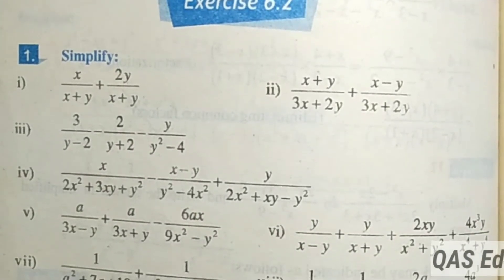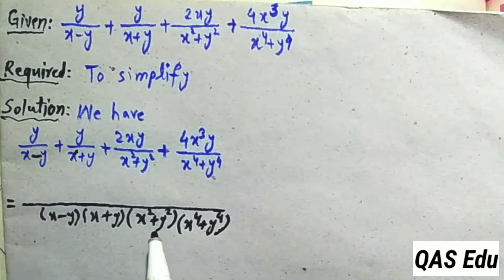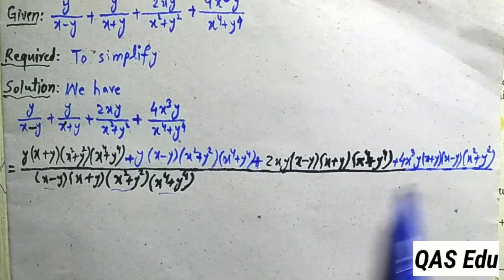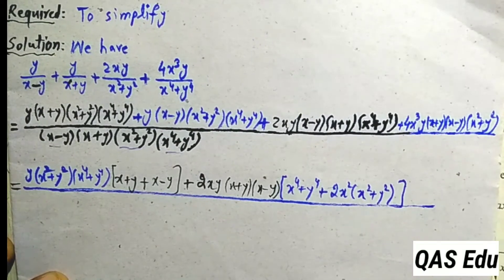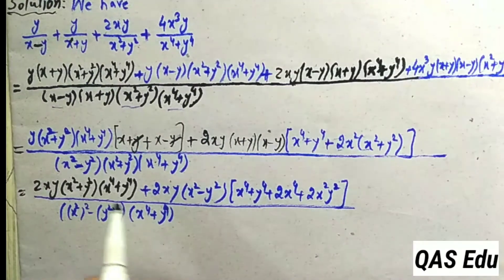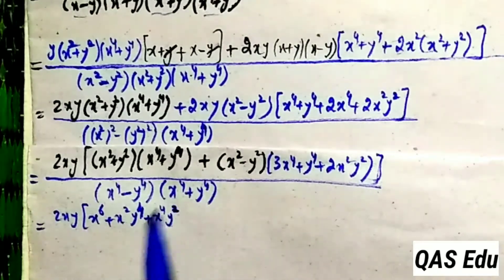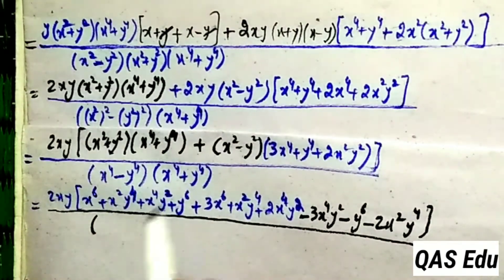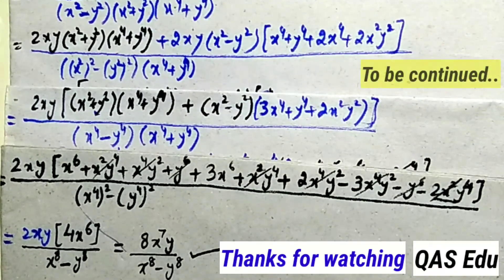9th Class Math | Exercise 6.2 Question 1 Part vi | KPK Textbook | QAS Edu